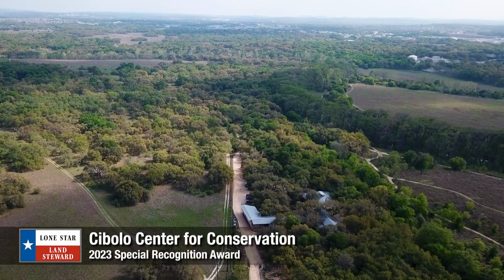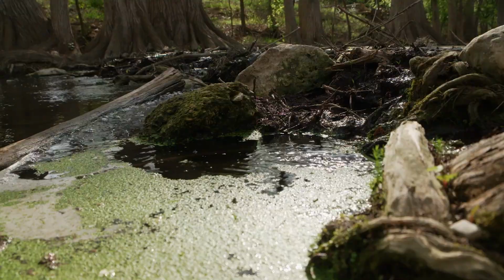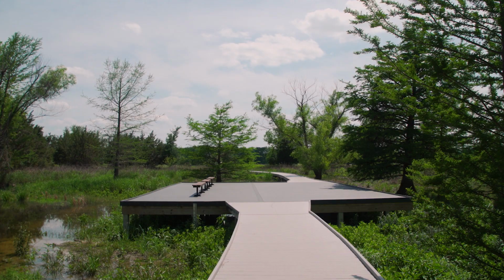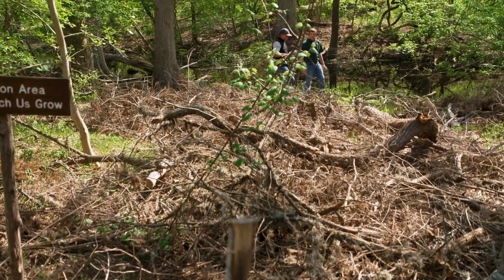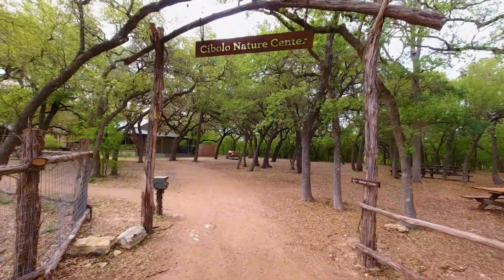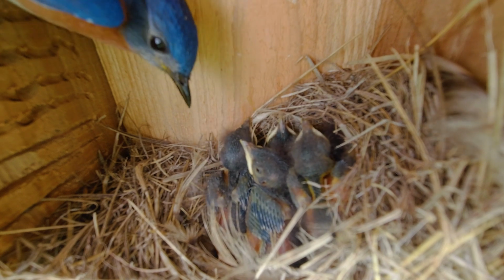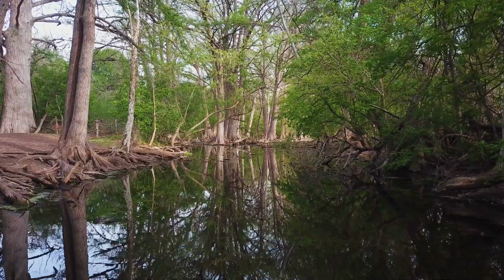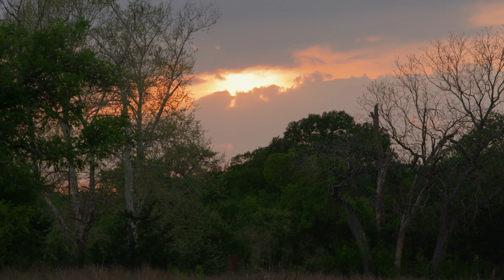Cibolo Center for Conservation - 2023 Lone Star Land Steward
Cibolo Center for Conservation offers miles of trails through an array of ecosystems while helping preserve the important Cibolo Creek watershed. Once a neglected dump it’s now an open park that gives folks a natural escape and a place to recharge. Find out more about the Lone Star Land Steward Program

Texas Parks and Wildlife Episode 5, Season 39, Program 3206